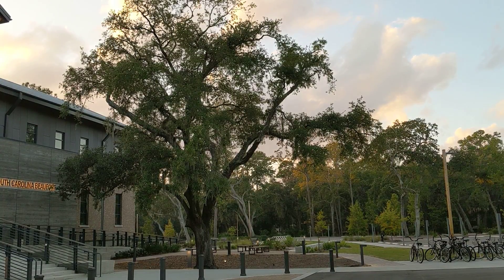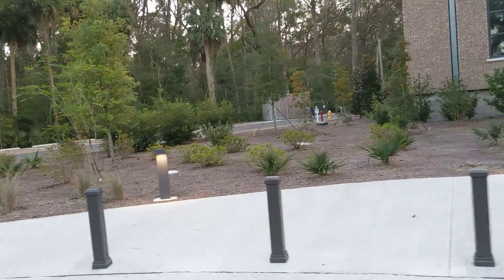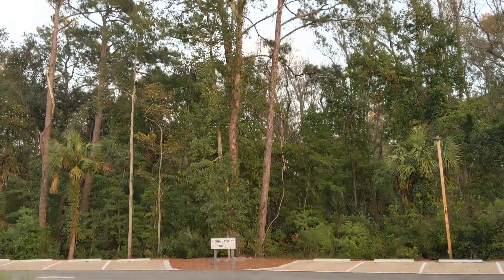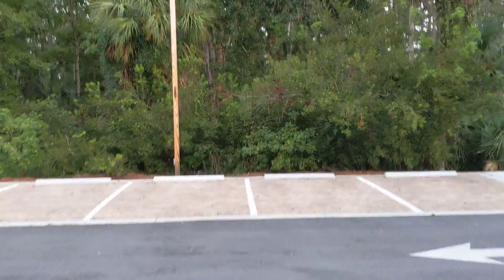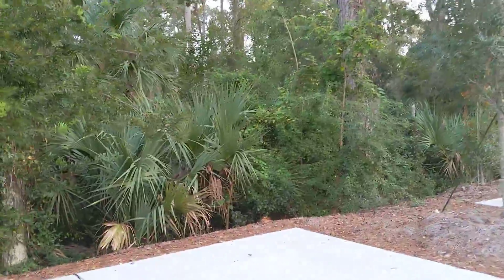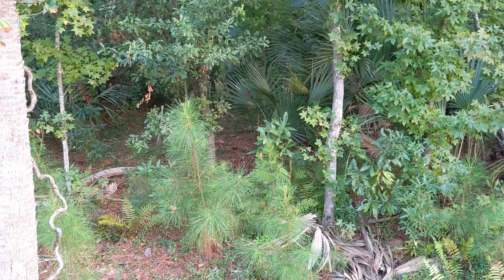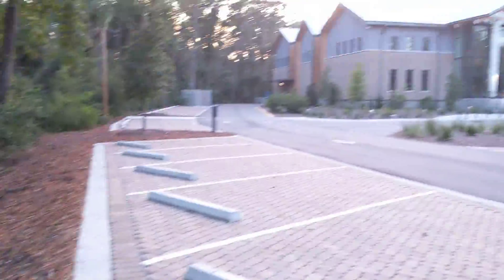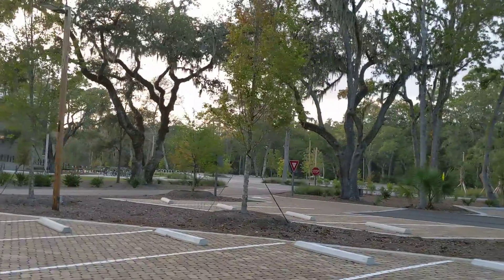Beautiful Trees Grace the Property at University of South Carolina Beaufort